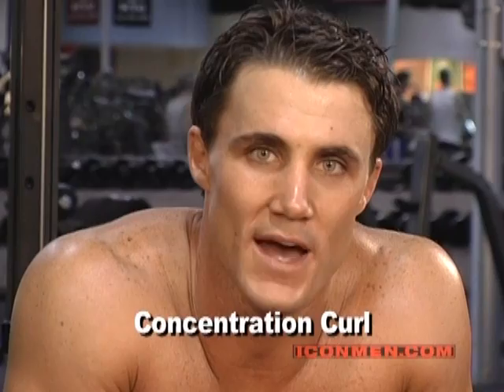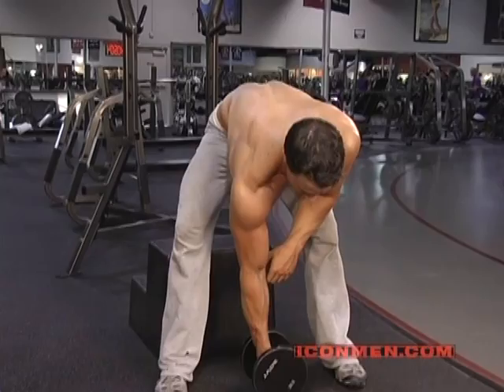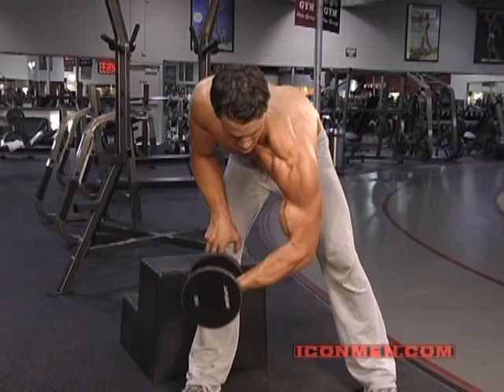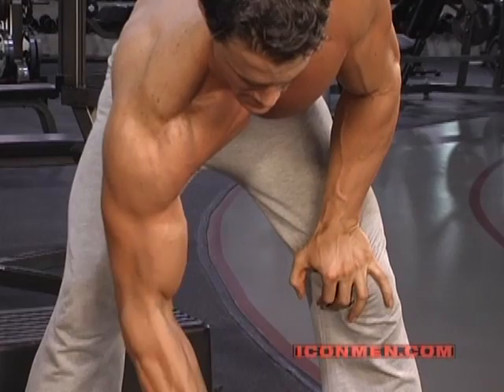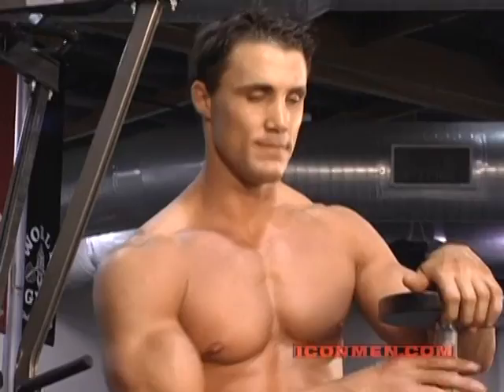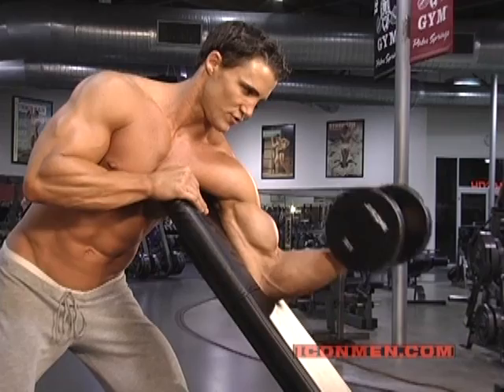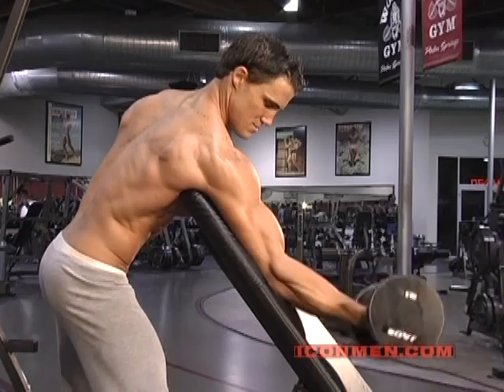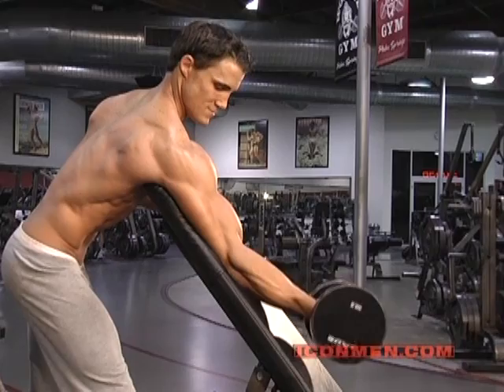Greg Plitt - Concentration Curl (Bodybuilding)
ICON MEN Greg Plitt gives you an insider's look at the proper techniques and ways to use the equipment at the gym to its maximum benefit. If you want "8 Pack" abs or "Big Guns" then this biceps, triceps & abs workout instruction is for you!